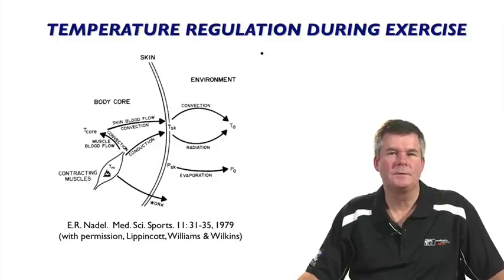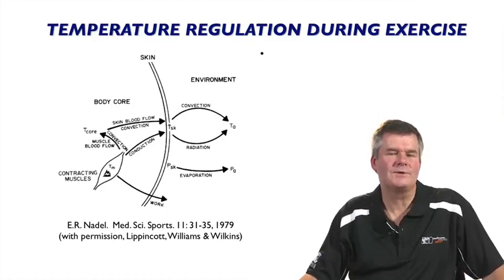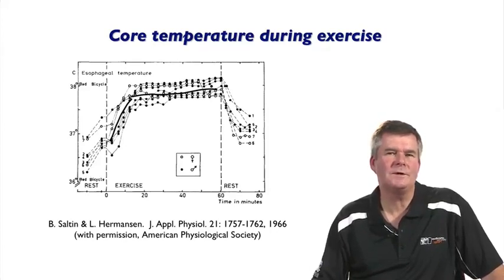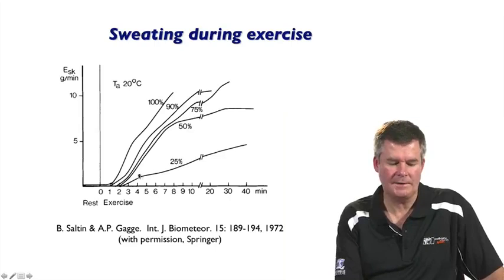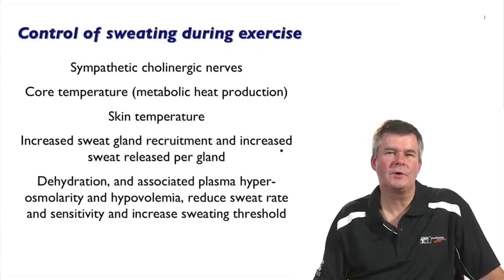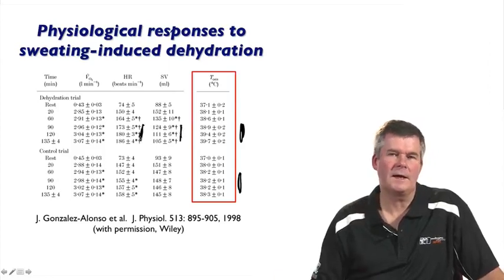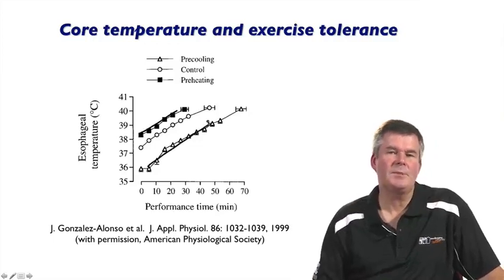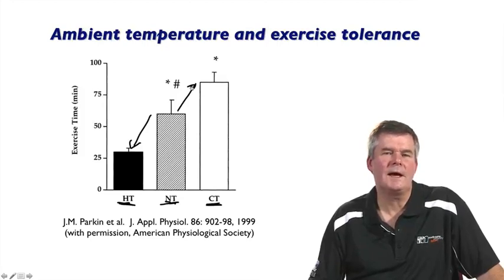4 1 Heat Fluids 1 Temperature Regulation During Exercise 1126